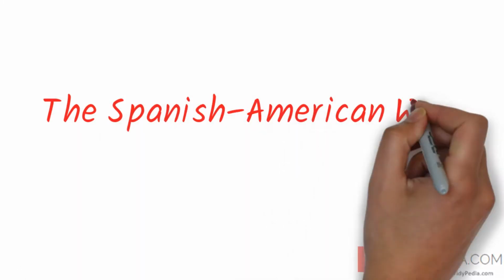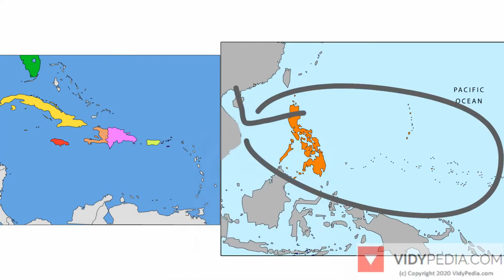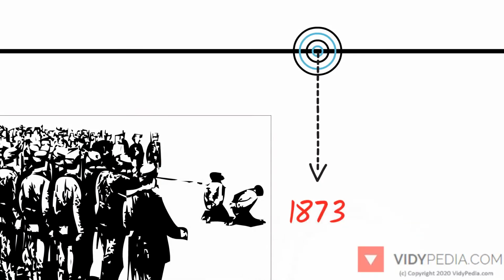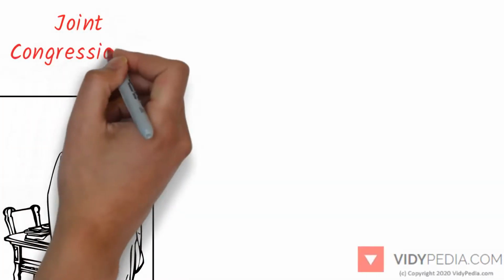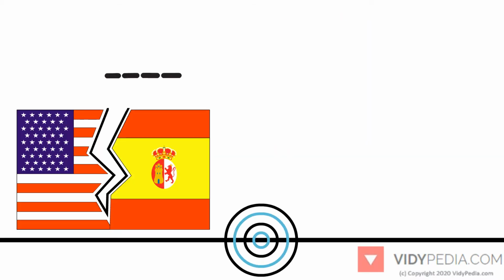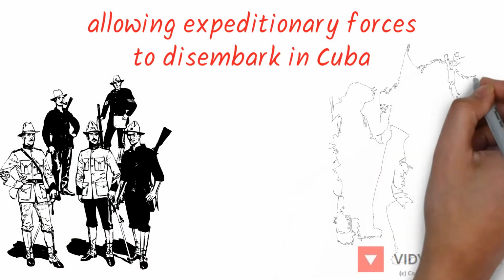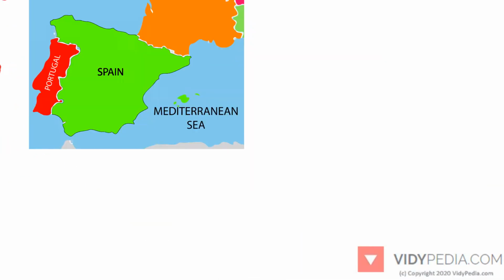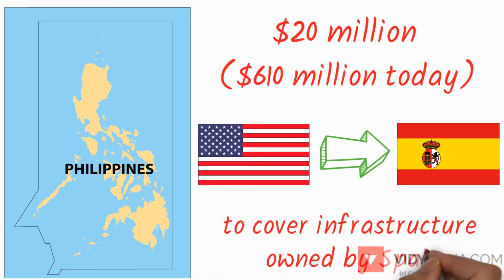The Spanish-American War - explained in 3 minutes - mini history - 3 minute history for dummies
The Spanish–American War was an armed conflict between Spain and the United States in 1898. Hostilities began in the aftermath of the internal explosion of USS Maine in Havana Harbor in Cuba, leading to U.S. intervention in the Cuban War of Independence. The war led to the U.S. emerging as predominant in the Caribbean region, and resulted in U.S. acquisition of Spain's Pacific possessions. That led to U.S. involvement in the Philippine Revolution and ultimately to the Philippine–American War.

The main issue was Cuban independence. Revolts had been occurring for some years in Cuba against Spanish rule. The U.S. later backed these revolts upon entering the Spanish–American War. There had been war scares before, as in the Virginius Affair in 1873. But in the late 1890s, American public opinion swayed in support of the rebellion due to reports of concentration camps (death estimates range from 150,000 to 400,000 people) set up to control the populace. Yellow journalism exaggerated the atrocities to further increase public fervor, and to sell more papers.

The business community had just recovered from a deep depression and feared that a war would reverse the gains. Accordingly, most business interests lobbied vigorously against going to war. President William McKinley ignored the exaggerated yellow press and sought a peaceful settlement. However, after the United States Navy armored cruiser USS Maine mysteriously exploded and sank in Havana Harbor on February 15, 1898, political pressures from the Democratic Party pushed McKinley into a war that he had wished to avoid.

On April 20, 1898, McKinley signed a joint Congressional resolution demanding Spanish withdrawal and authorizing the President to use military force to help Cuba gain independence. In response, Spain severed diplomatic relations with the United States on April 21. On the same day, the U.S. Navy began a blockade of Cuba. Both sides declared war; neither had allies.

The ten-week war was fought in both the Caribbean and the Pacific. As U.S. agitators for war well knew, U.S. naval power would prove decisive, allowing expeditionary forces to disembark in Cuba against a Spanish garrison already facing nationwide Cuban insurgent attacks and further wasted by yellow fever. The invaders obtained the surrender of Santiago de Cuba and Manila despite the good performance of some Spanish infantry units, and fierce fighting for positions such as San Juan Hill. Madrid sued for peace after two Spanish squadrons were sunk in the battles of Santiago de Cuba and Manila Bay, and a third, more modern, fleet was recalled home to protect the Spanish coasts.

The result was the 1898 Treaty of Paris, negotiated on terms favorable to the U.S. which allowed it temporary control of Cuba and ceded ownership of Puerto Rico, Guam, and the Philippine islands. The cession of the Philippines involved payment of $20 million ($610 million today) to Spain by the U.S. to cover infrastructure owned by Spain.

The defeat and loss of the Spanish Empire's last remnants was a profound shock to Spain's national psyche and provoked a thorough philosophical and artistic reevaluation of Spanish society known as the Generation of '98. The United States gained several island possessions spanning the globe, which provoked rancorous debate over the wisdom of expansionism

Reference: Wikipedia please note this license do not imply Wikipedia endores this video

is the Youtube of Wikipedia, every topic is simply explained in a short video (typically 3 minutes long). If you like our video please like, share and subscribe to our channel for more videos like this, please also leave us a comment below and tell us what topics you want us to cover next